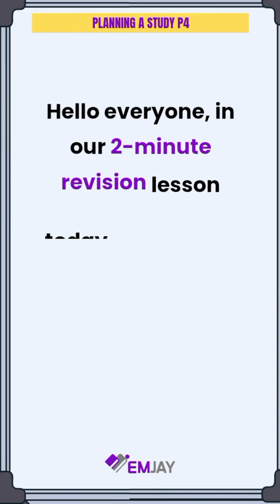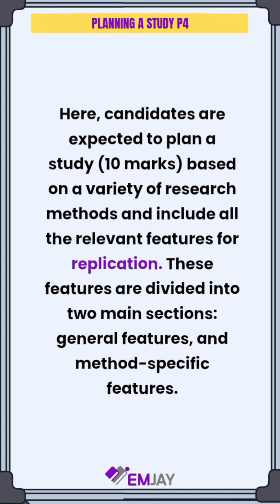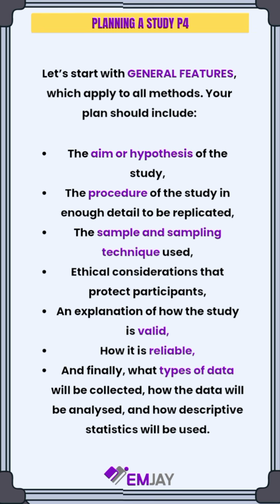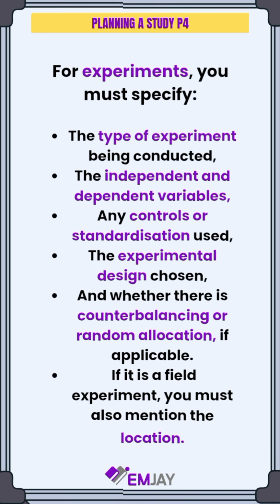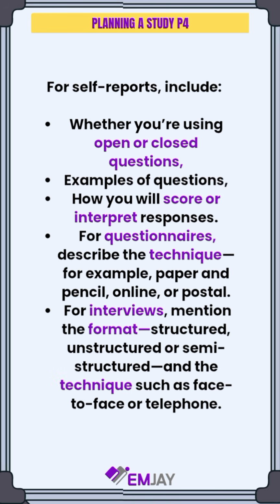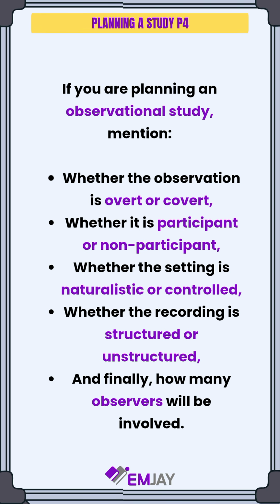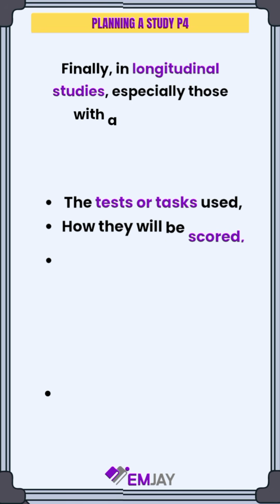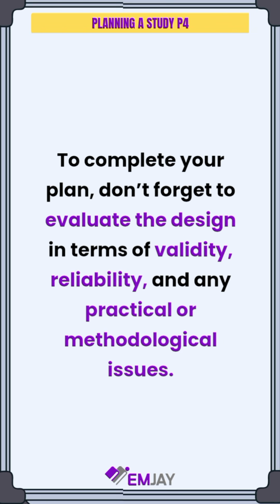Planning a study - P4 | Revision Series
A2 Psychology (9990)